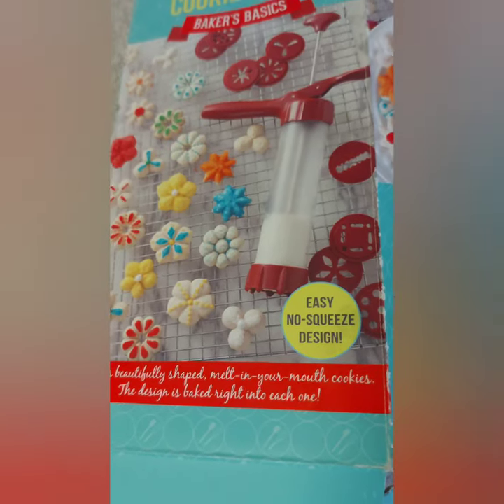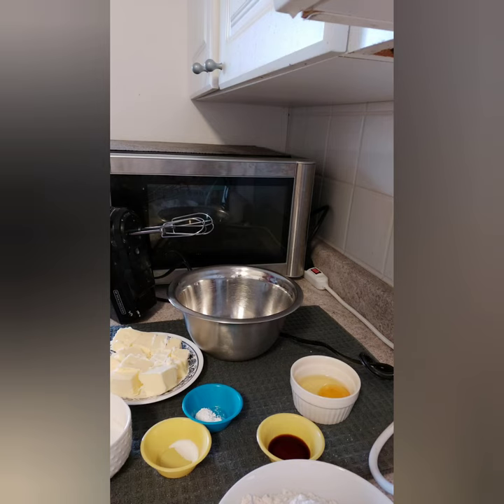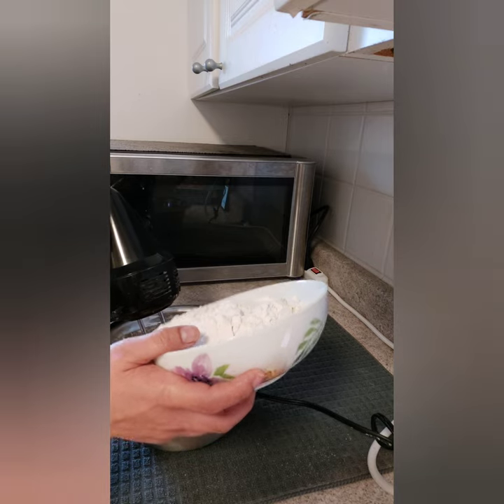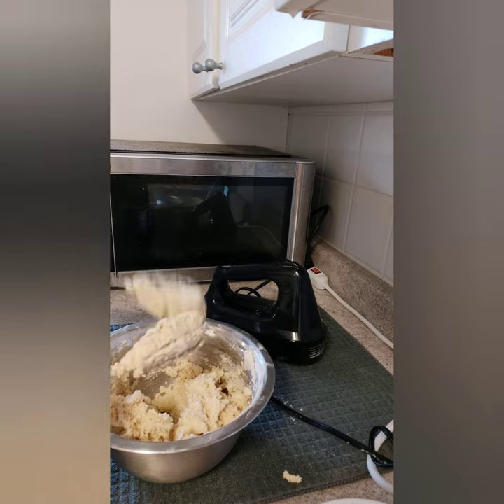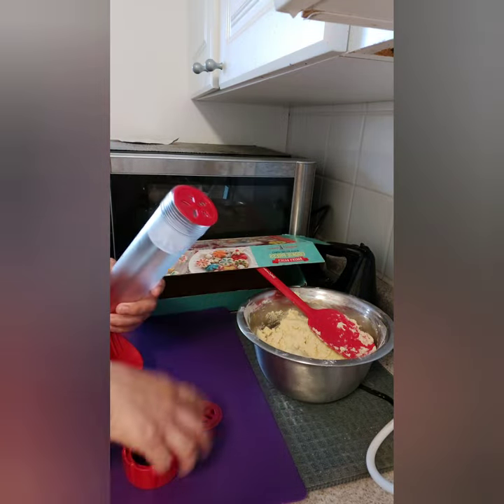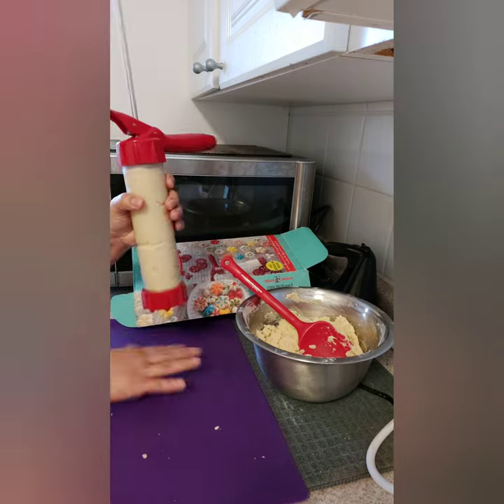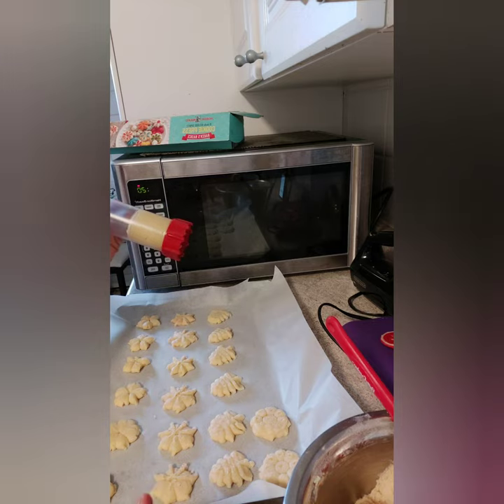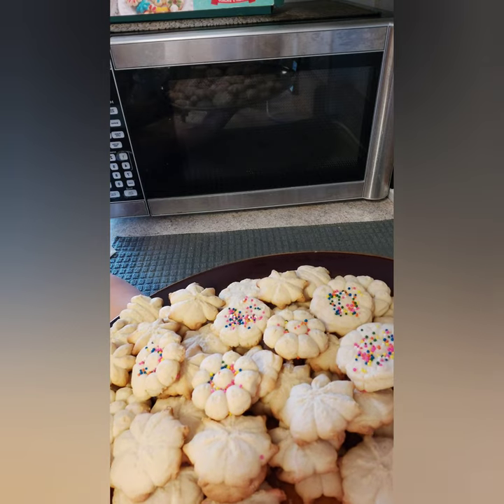How to Bake Cookies using Cookie Press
This is a step by step process on how to bake cookies using a cookie press.